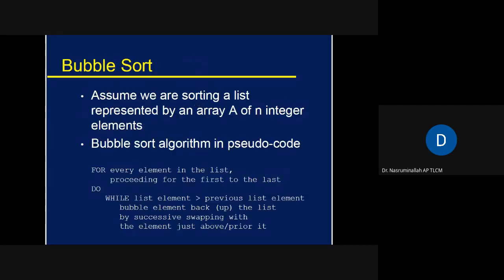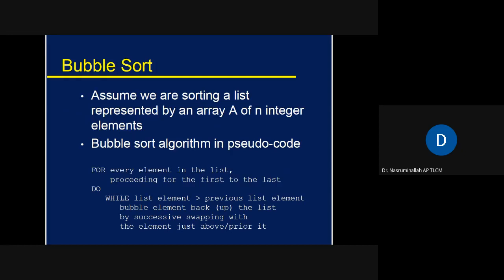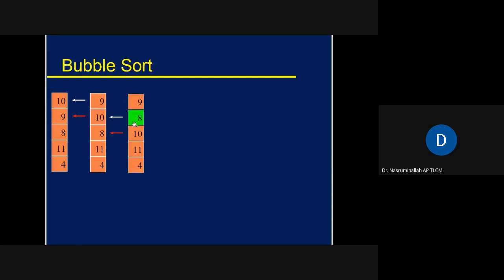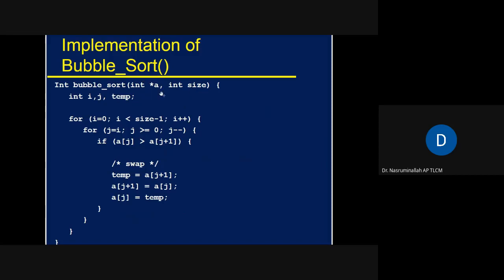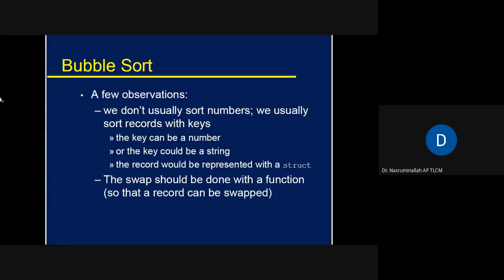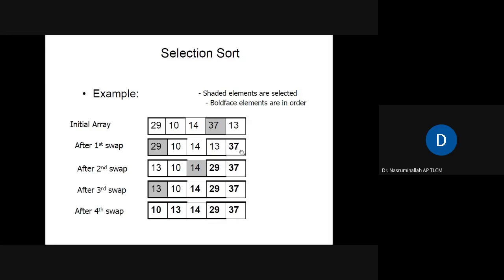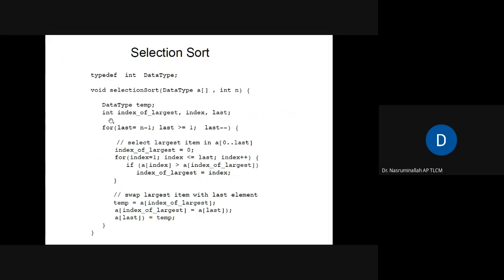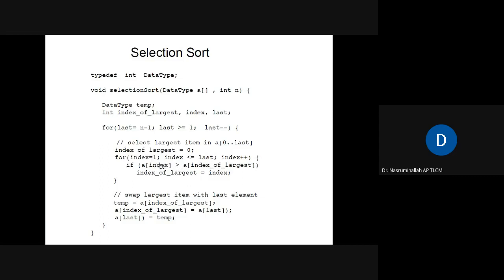Lecture 2 Bubble Sort and Selection Sort DSA Lactures by Dr Nasruminallah UET Peshawar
Data Structure and Algorithm Tutorials for Computer Science Software Engineering and Computer System Engineering by Dr Nasruminallah Chairman Computer Science UET Peshawar